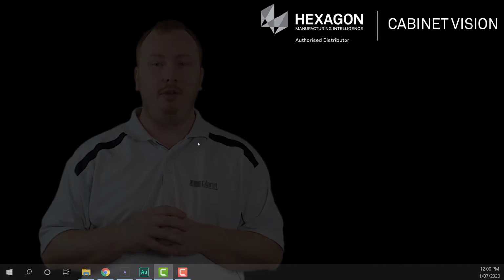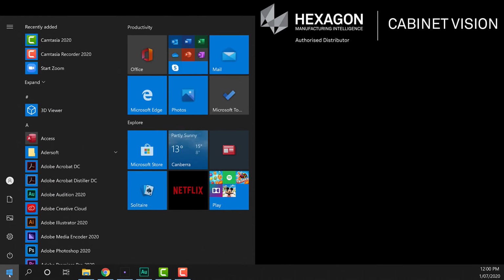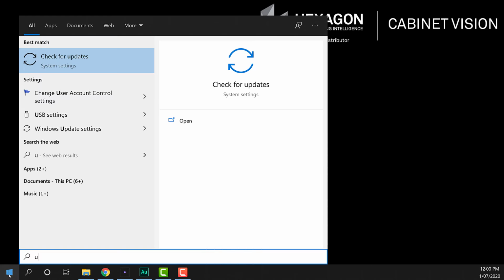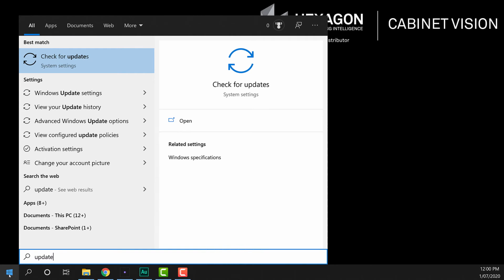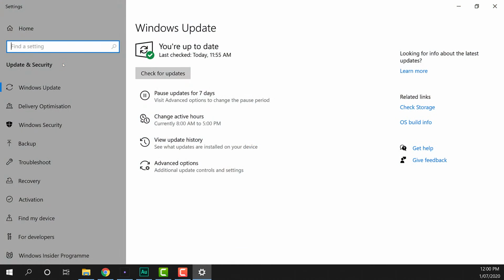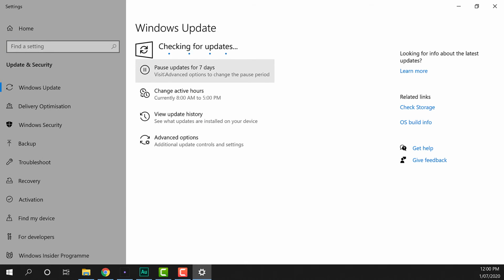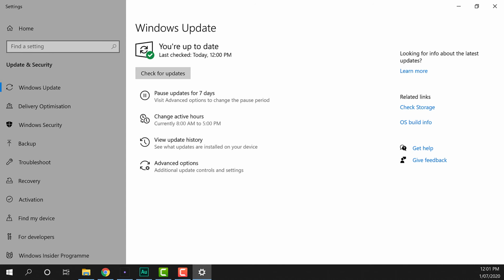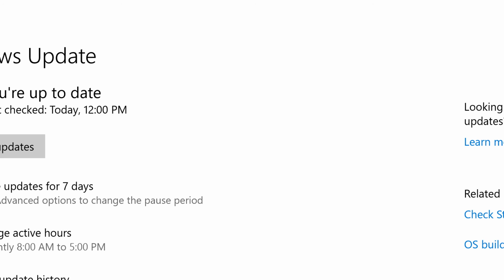Installing CABINET VISION: Preparing Your Computer